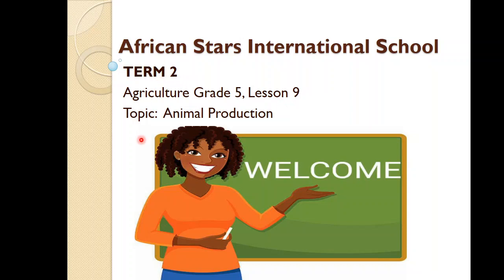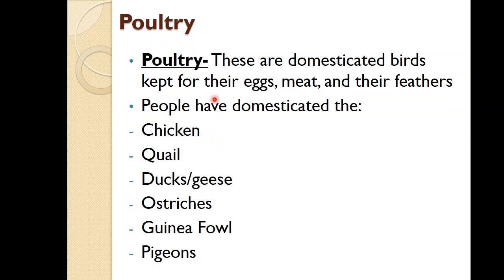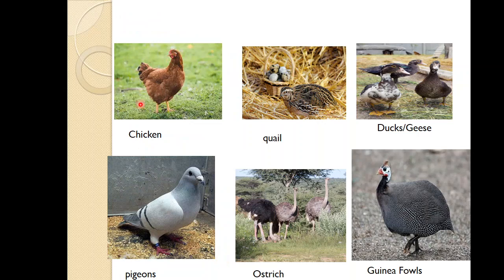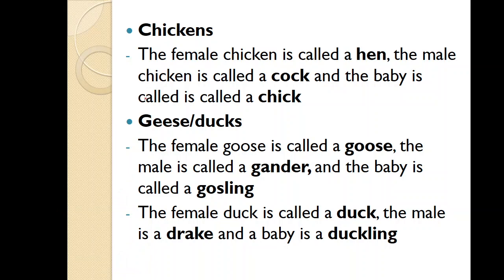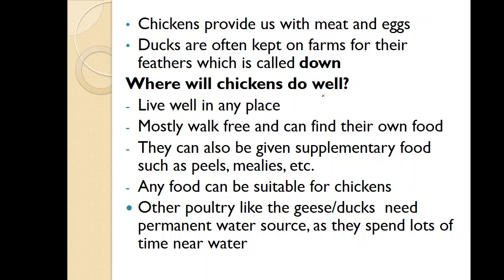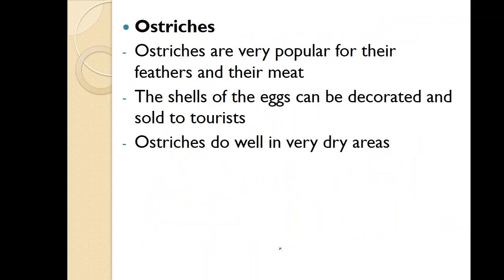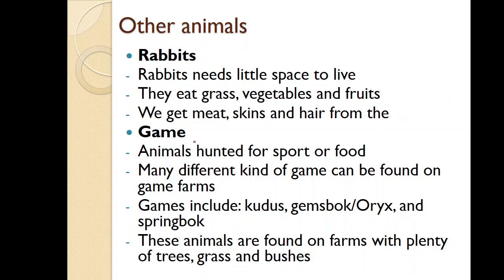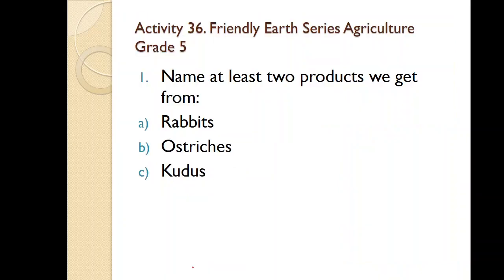ASIS Grade 5 Agriculture Lesson 9, TERM 2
Topic: Animal Production

Homework:
Activity @ 5:53